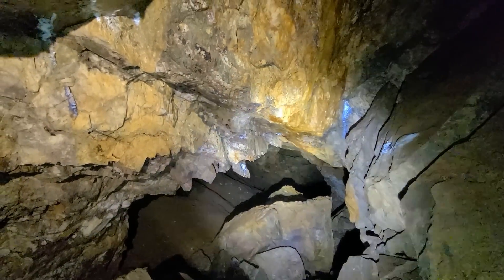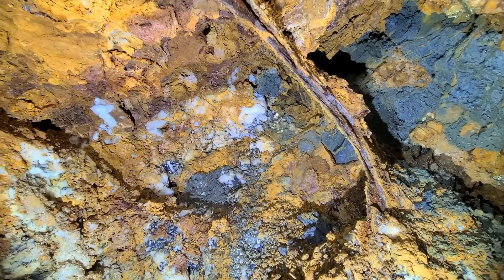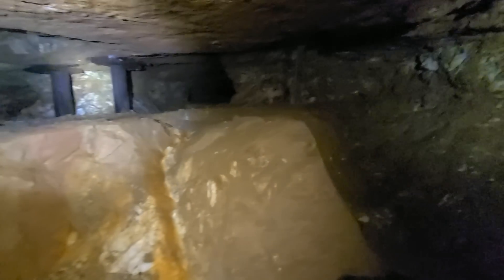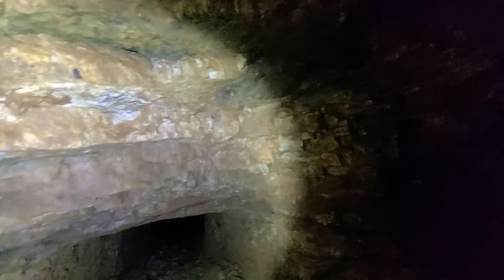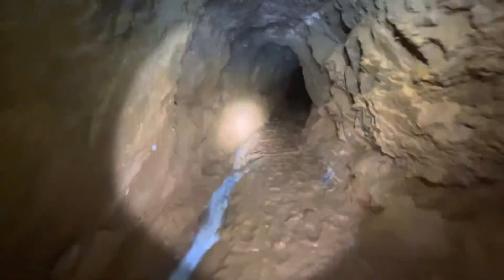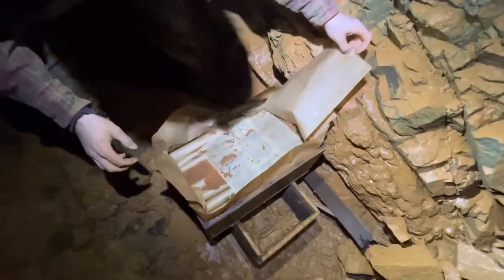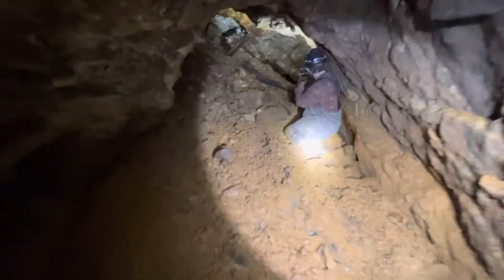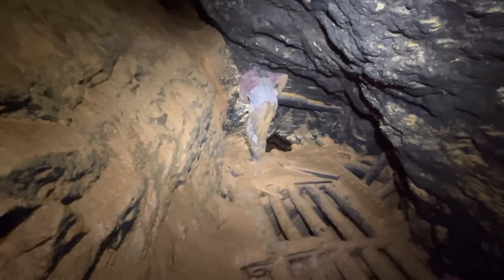Big Things Have Small Beginnings - Part 3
In this video, we run out some of the drift levels that we passed by on our descent to the bottom of this gold mine (well, as close as we could get to the bottom on that first visit). This is followed by the footage from a recon visit (checking on the water levels) where it was possible to follow out that drift where we stopped last time. On our initial visit, we had thought that it was caved, but didn’t have the proper equipment to really do a proper examination.

On this return visit, the water was down and so it was possible to follow the drift to the right - all the way to the caved portal. Following the drift to the right revealed some interesting artifacts and proved that this was a main haulage adit (as we had initially suspected).

Jake mentioned in his footage that this was their third visit… That is correct. We did a second visit to see if the water had dropped at all, but it had not. There was nothing new to show, so none of us recorded anything.

As I keep alluding to, it is our fourth visit where we really run down all of the mysteries…

How did you like that quartz ballroom with all of the mineralization around it? It is hard to imagine that it wouldn’t be possible to profitably mine that in this day and age.

You can see the gear that I use for mine exploring